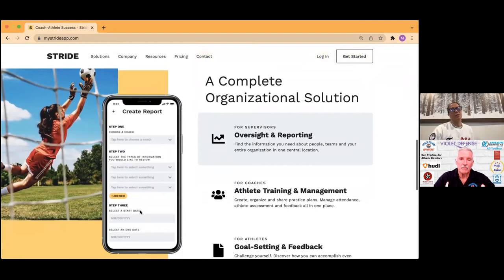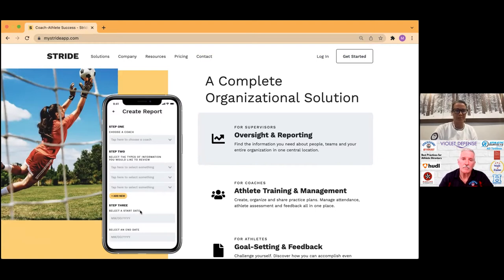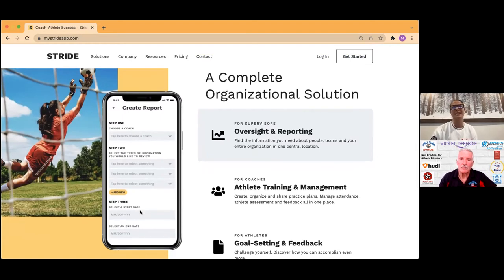Vol. 3 #35 Meghan O'Leary, Head of Operations & Growth for STRIDE plus 2x Olympian and ESPN P.A.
Today we sit down with Meghan O'Leary who has quite the Athletic resume - she was a two sport D-I student athlete at Virginia and spent 5 years working at ESPN before becoming a 2 time Olympian on the USA Rowing Team!  On the way she helped a couple of start ups and now she is the Head of Ops for STRIDE - the first Coach-Athlete Relationship Management (CARM) system that works to connect people, preparation and assessment so that AD's and coaches can focus on what matters most: your athletes.  THIS is The Educational AD Podcast!